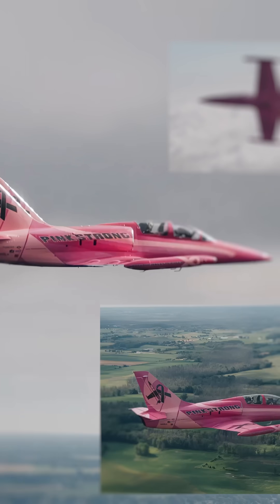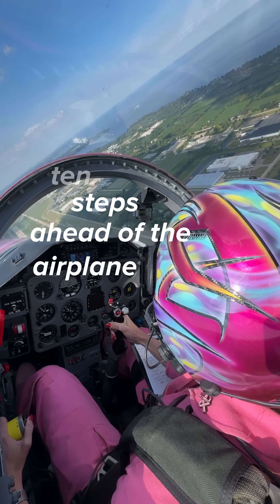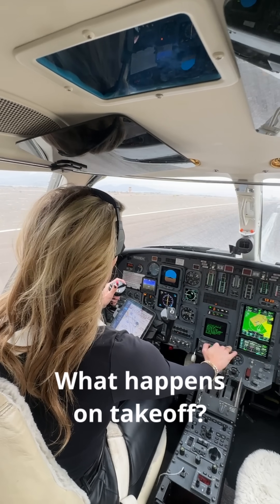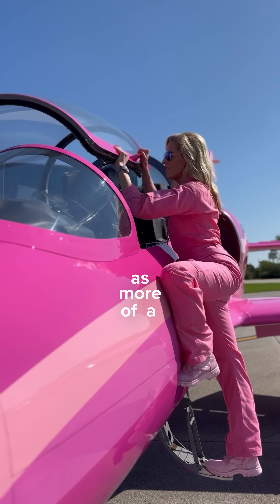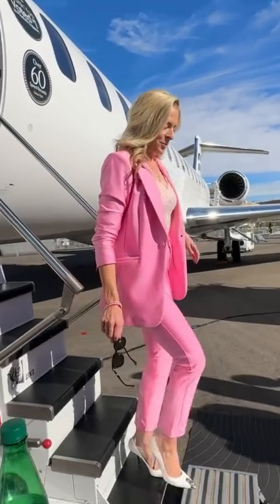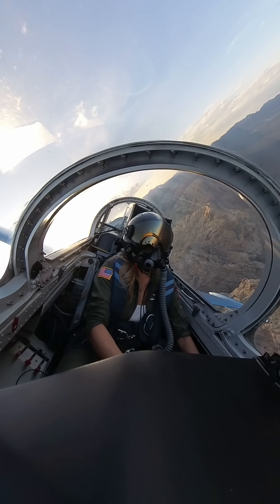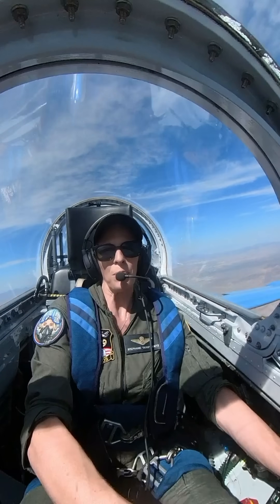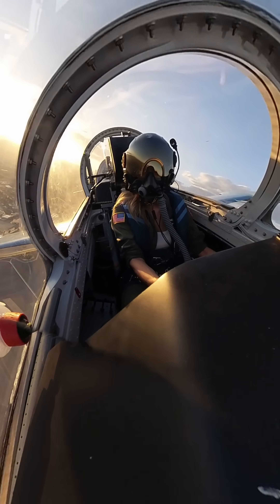L-39 Albatros vs. Global 6000 — What’s the Difference?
So how does flying an L-39 compare to a business jet? 👀🛩️

Stephanie Goetz explains the difference between hands-on flying with no autopilot and managing complex systems at 45,000 feet: “The L-39 is like a Ferrari. The Global? A Yukon SUV.”

Full episode is live now!